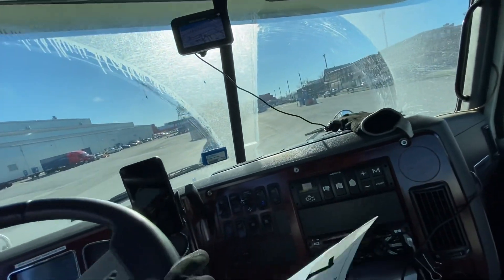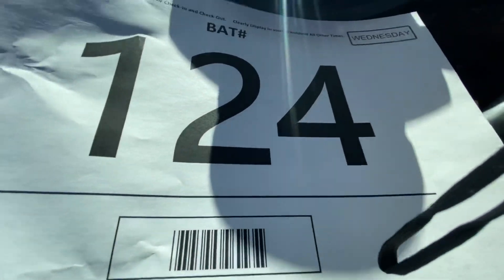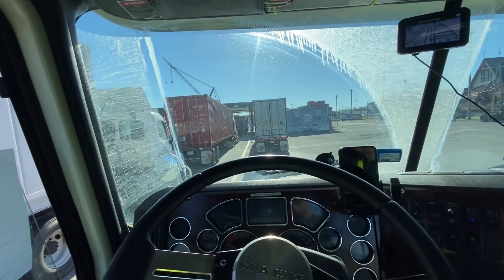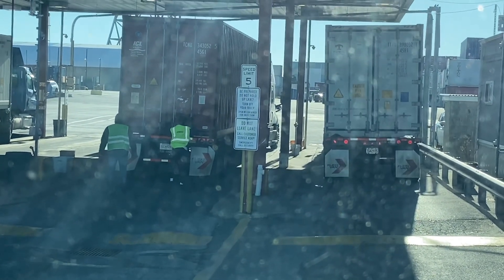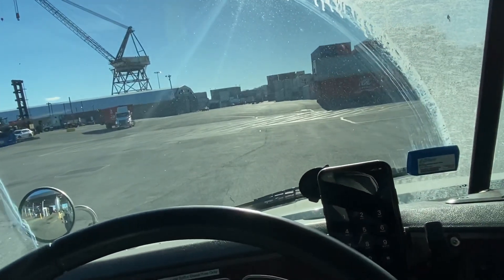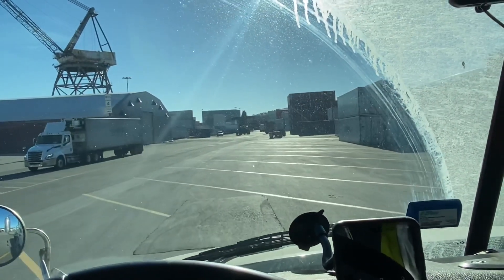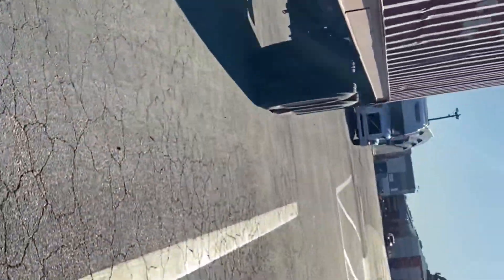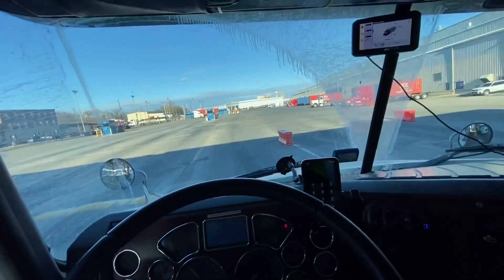FIRST TIME AT PENN TERMINAL’s IN PA . HERE IS HOW TO GET IN AND OUT 😅💪🏼🚛💨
Port Terminals are not easy to begin with. ￼In this I will show you the basics on how to get in and out Penn Terminal’s

I encourage everyone to check out more Pro tip Vídeos below

YouTube Shorts JoeyDrones